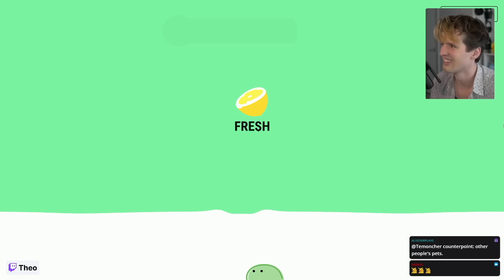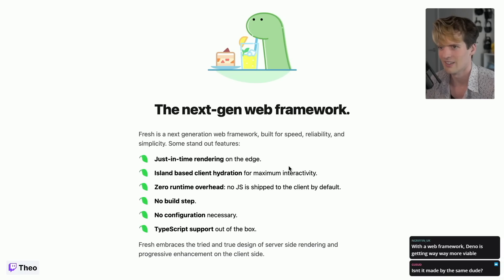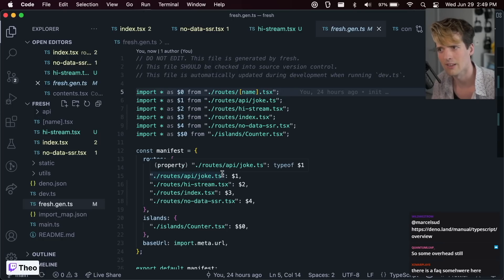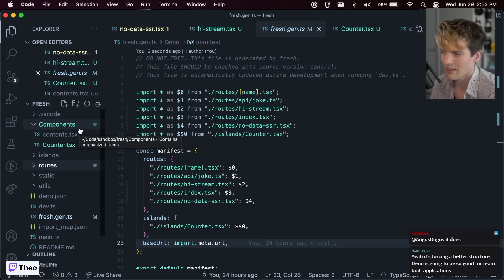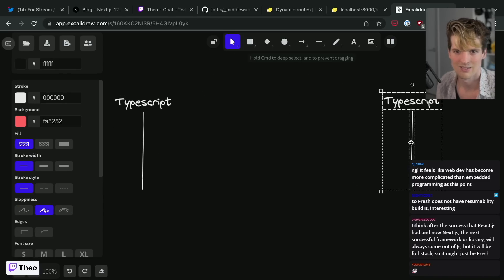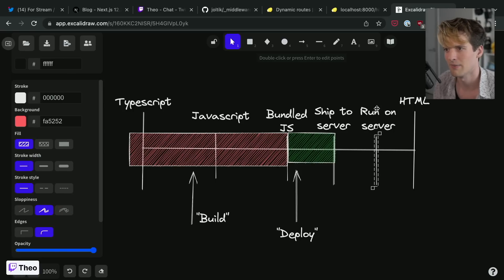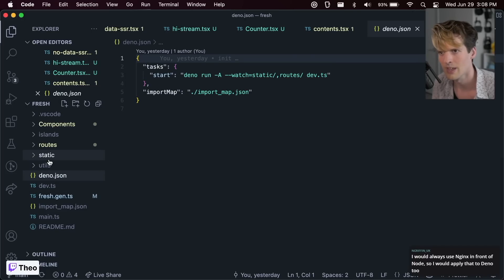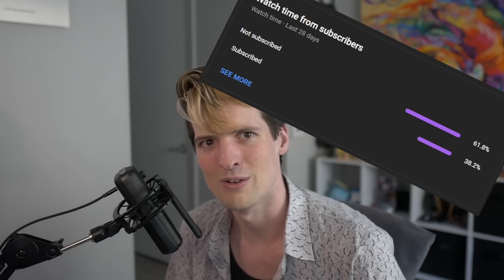NEW FRAMEWORK Makes Remix And NextJS Feel Slow?? Fresh by Deno is FAST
I'm a long time Deno fanboy and seeing the frameworks start to pop up around it is so, so cool

One more Idez shoutout because he's KILLING it omg

Timestamps:
00:00 understanding deno
04:35 what is fresh
07:12 fresh example
15:47 explaining ssr, ssg, and fresh
23:45 how fresh works
26:16 summary and outro